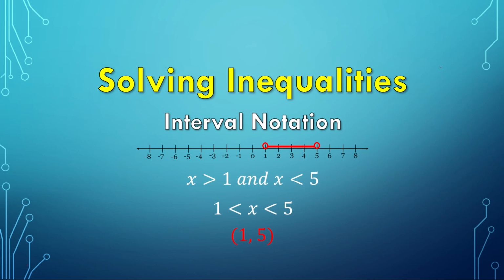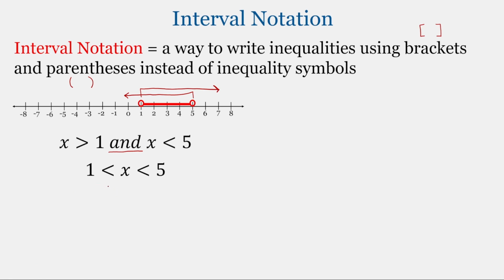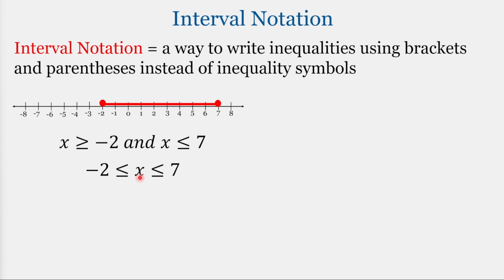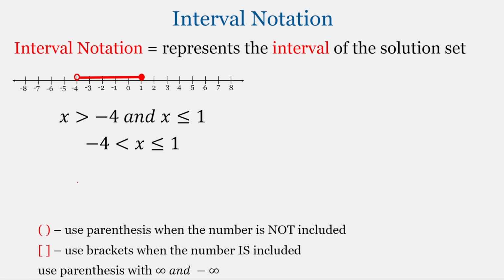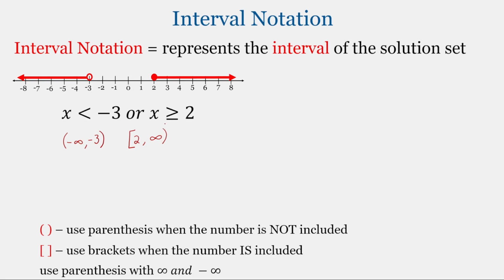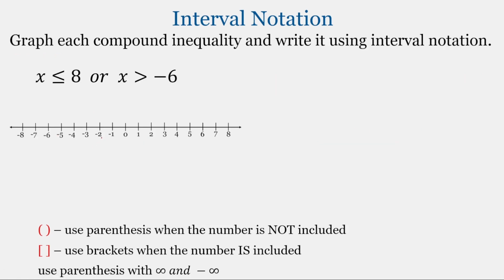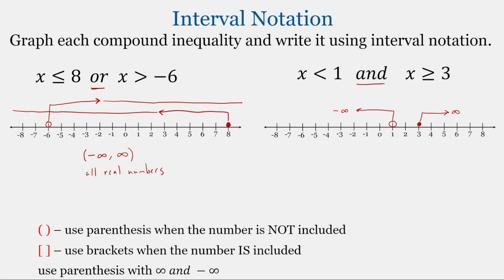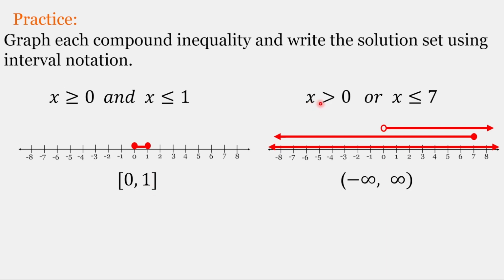Interval Notation and Compound Inequalities (Algebra Unit 6: #17)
Lesson on interval notation and compound inequalities. This lesson will introduce interval notation while reviewing compound inequalities.